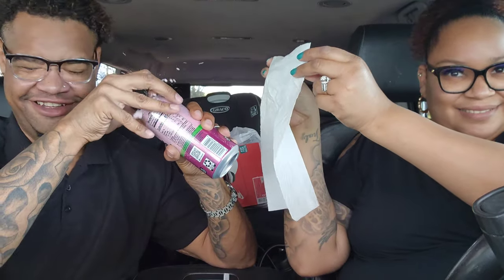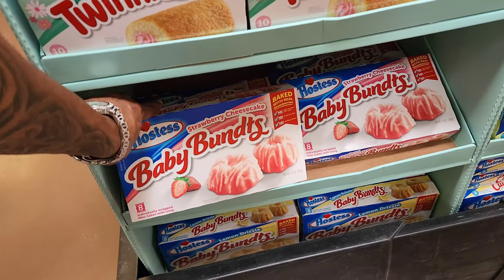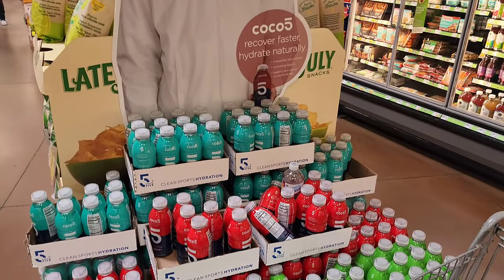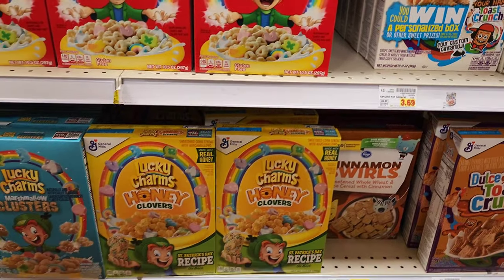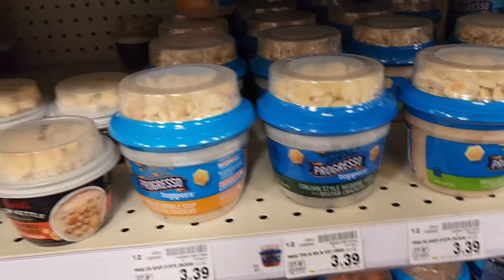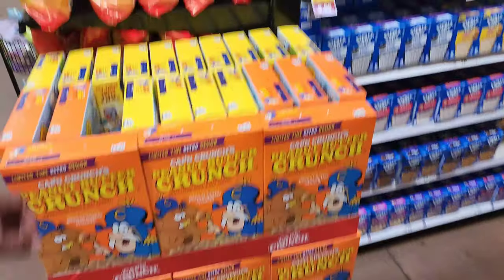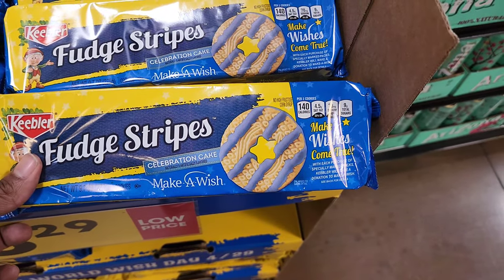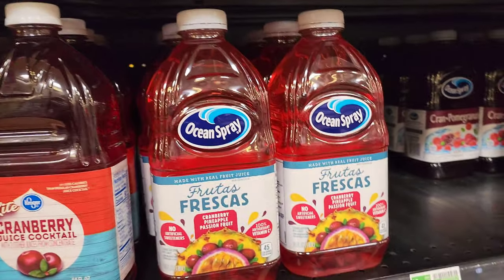Fry's Grocery Haul Items You SHOULD Buy In April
Fry's TOP Items Grocery Haul In April
It shopping time at frys / Kroger grocery store here in april 2022. In this grocery haul Frys updated us on some new goodies we have seen before while shopping at frys grocery store. Thank you for joining us on this fun grocery haul.

0:00 Frys Shop with us
1:51 Frys grocery haull
8:23 Grocery haul taste test

to start using VIDIQ Free today!